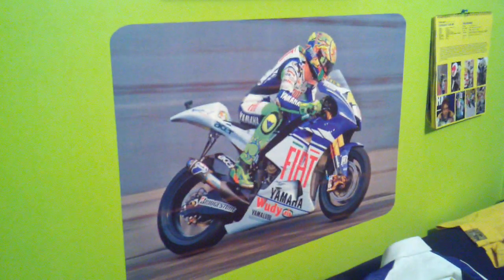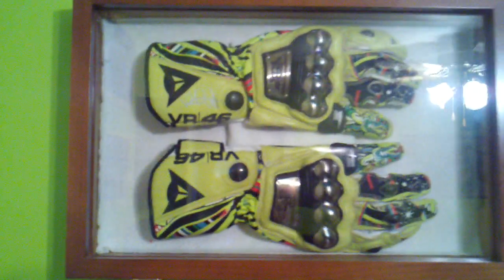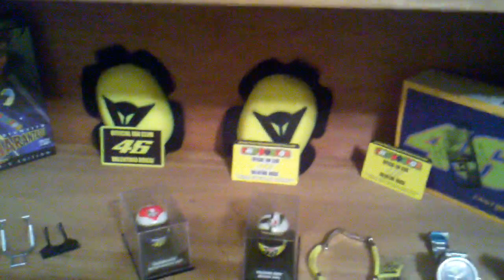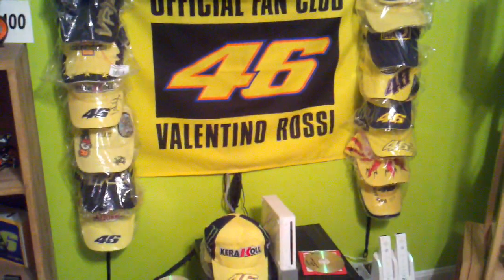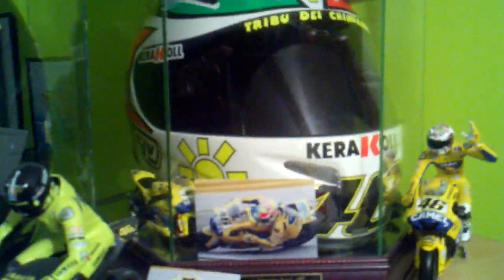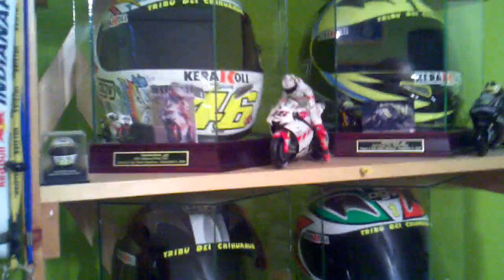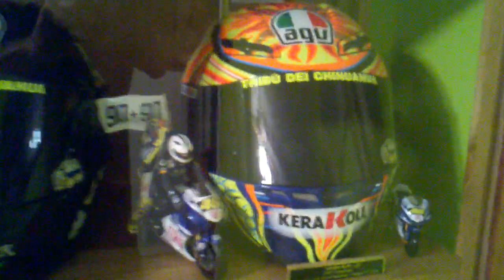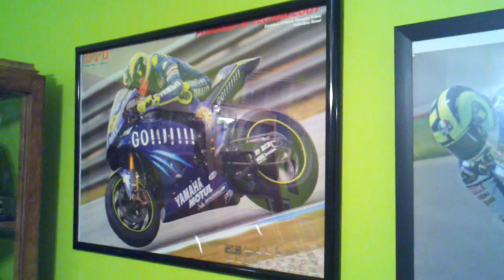Valentino Rossi Collection